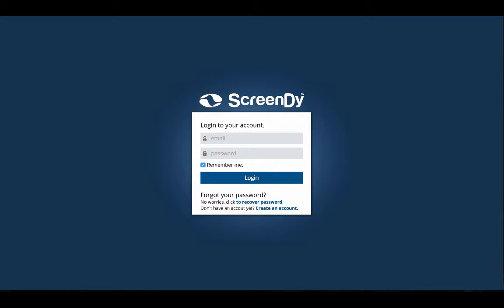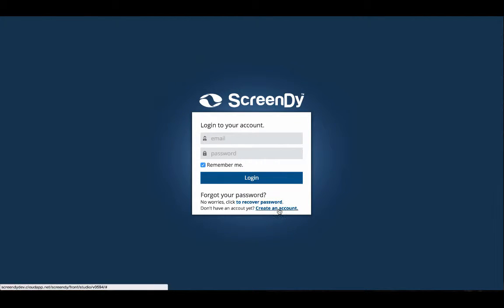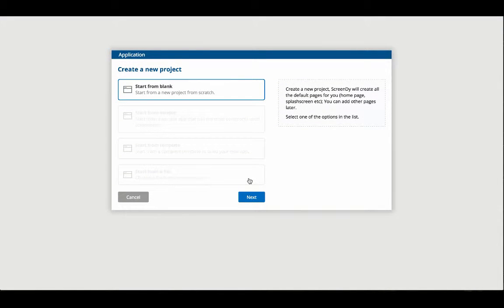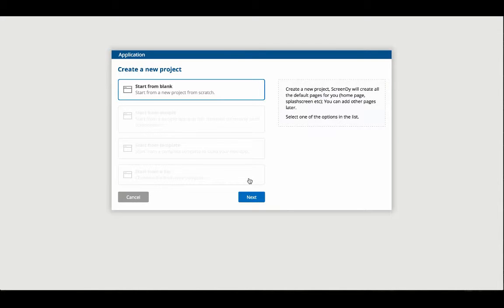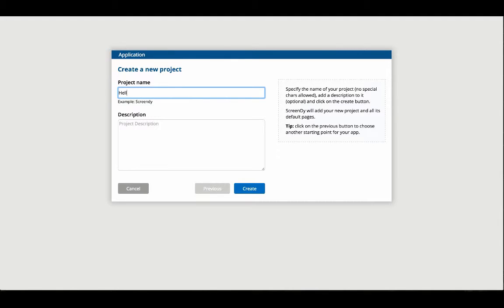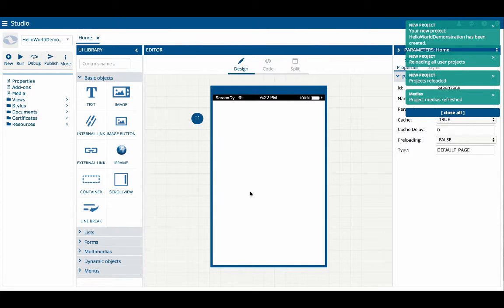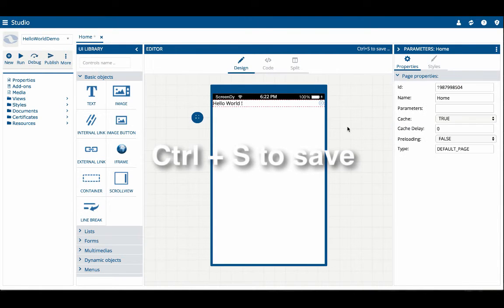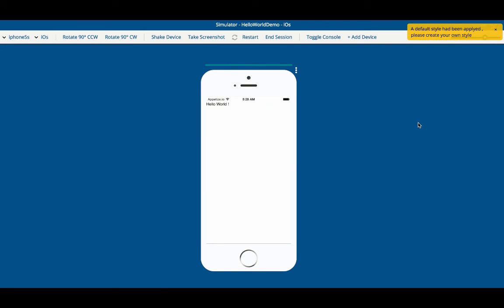My first App